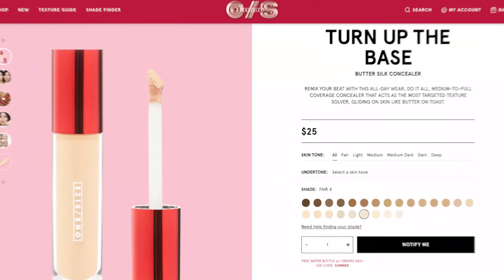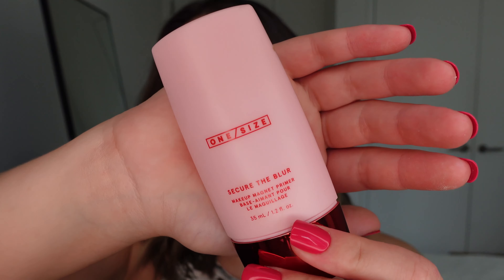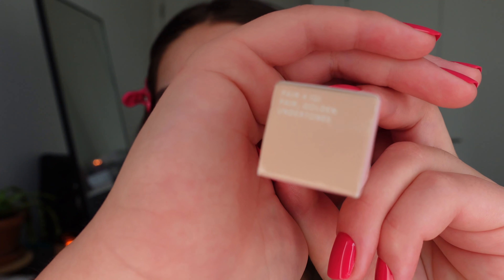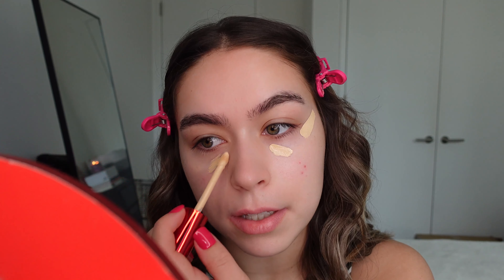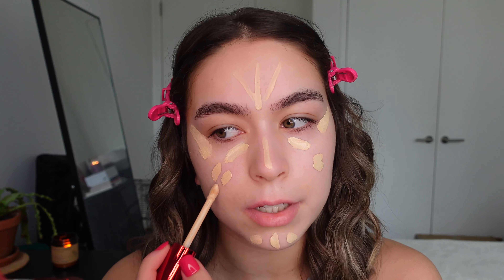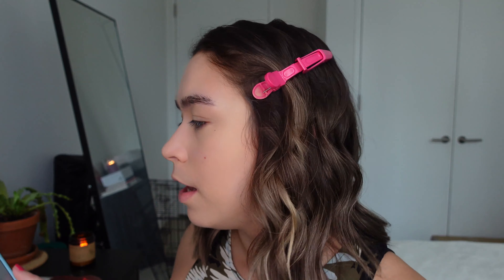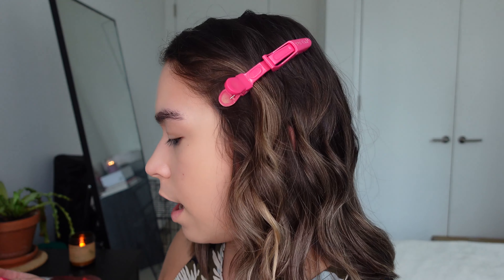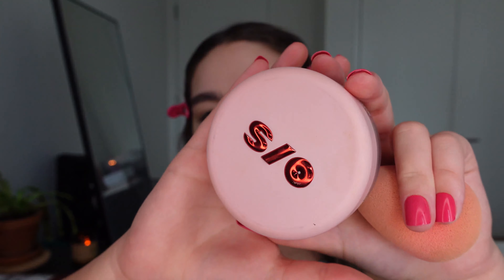WEAR TEST of Patrick Starrr's One/Size Turn Up The Base Butter Silk Concealer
Patrick Starrr has just launched a brand new concealer with his beauty brand One/Size! In this video I am doing a first impression and 12 hour wear test of the Turn Up the Base Butter Silk Concealer.